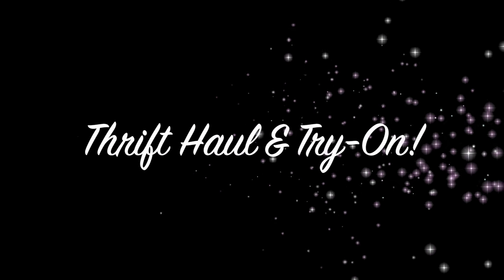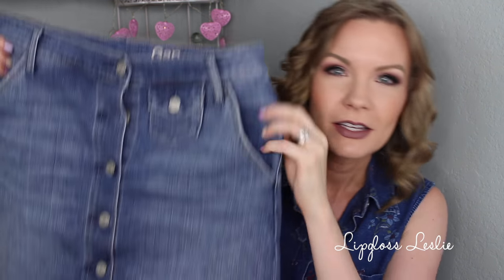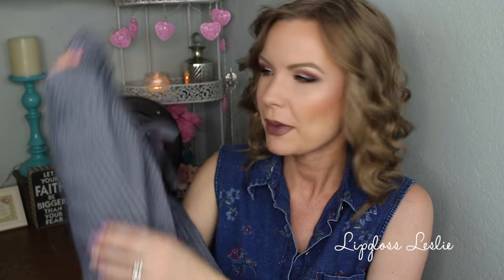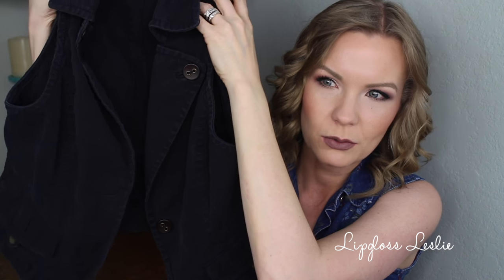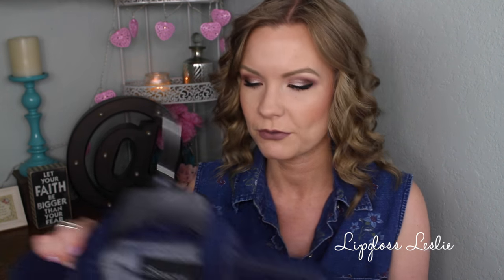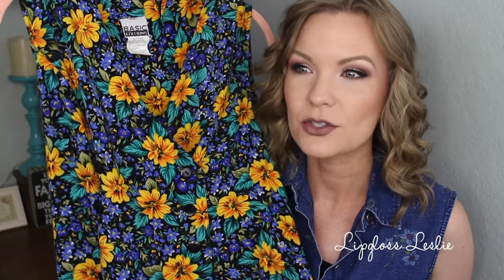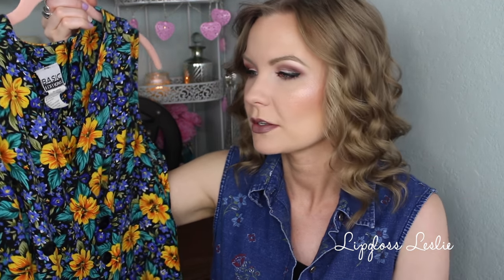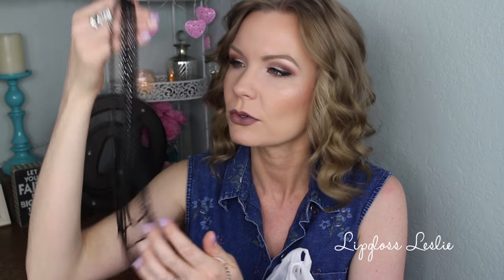Thrift Haul & Try On! | LipglossLeslie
Hey guys! Happy Monday! I've got a long overdue thrift haul for you!

Makeup Geek -
Some of my FAVORITE eyeshadows & blushes:

Great Brushes! -

What I’m Wearing:
Dress: Thrifted
Ring: Craft fair
Earrings: ?? Old!

My Makeup:
Powder: Ben Nye Luxury Powder in Rose Petal & IT Cosmetics Celebration Foundation in Light
Blush: Laura Geller Baked Blush & Bronzer Duo in Tahitian Glow & Tropic Hues
Eyes: Anastasia Beverly Hills Modern Renaissance Palette
Lips: Maybelline Loaded Bolds Lipstick Gone Greige